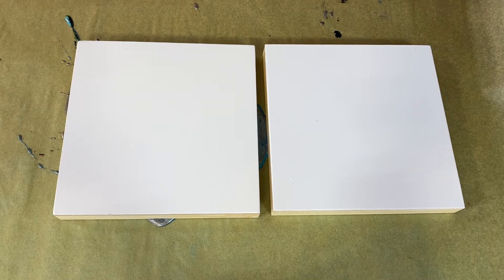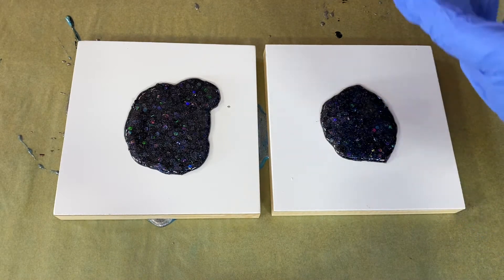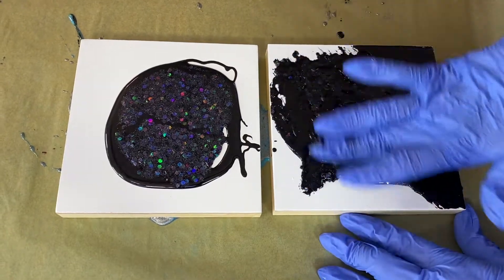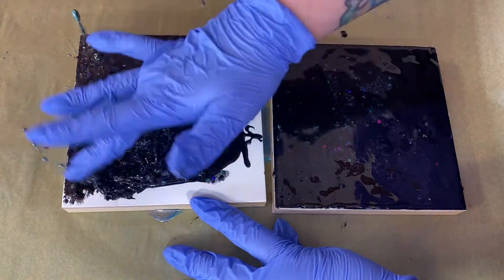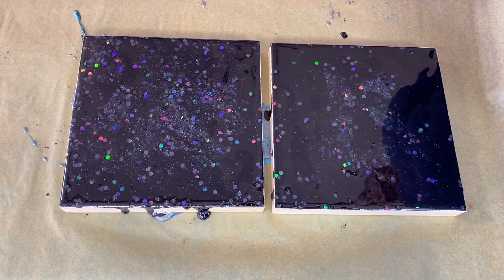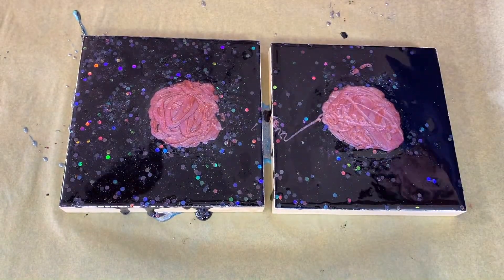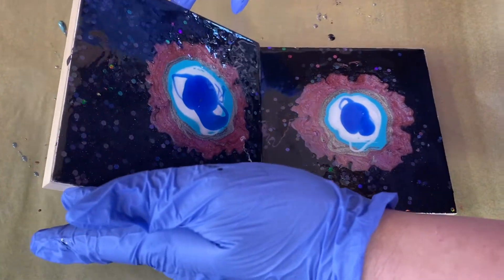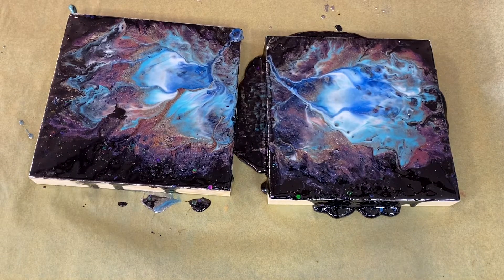Smash Smoosh Squish Resin Painting when Black Glitter meets Galaxy | 208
Howdy Howdy. This is Clara Lawrence. Smash time with Resin! The only way to describe what happened is literally when black glitter meets Galaxy. Yup, gonna have to see.

Stone Coat Countertops - My go-to resin. I prefer the Stone Coat Art Coat, but all of the resins are high quality and yield beautiful results.

Artist till Death - USA Distributor for Color Obsession, Artisue, Just Resin and Resin Arte. One Stop Resin Shop